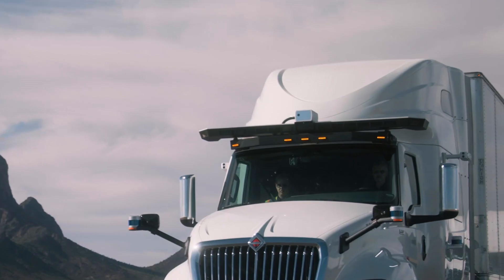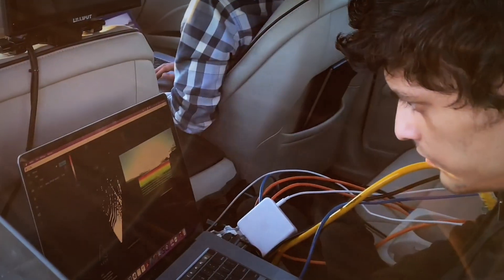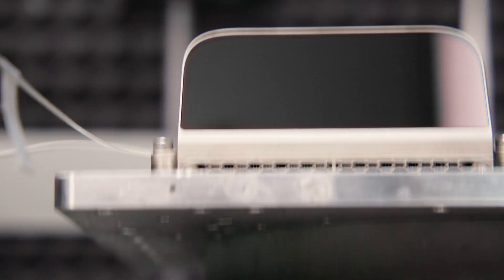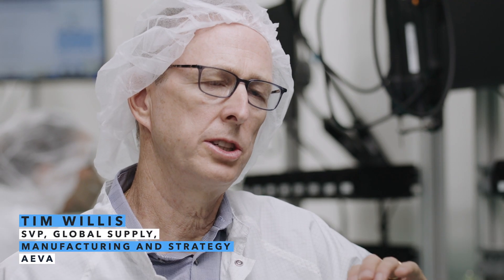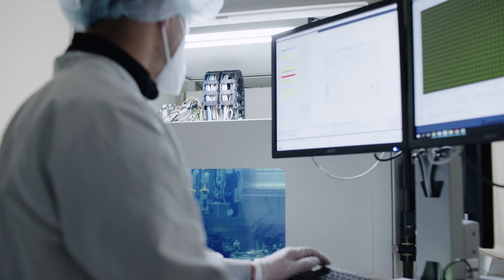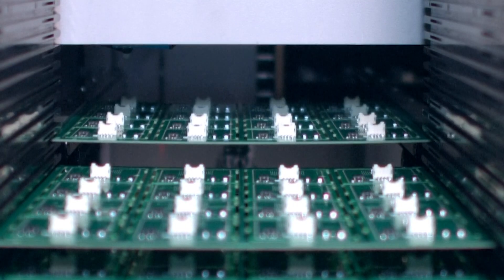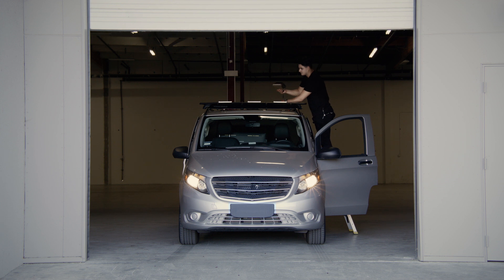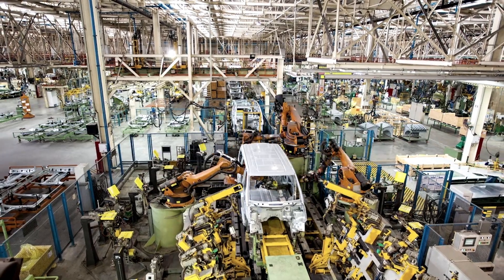Aeries II: The Journey to Production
In June 2022, Aeva crossed a major milestone with the first production units of Aeries II and deliveries to strategic customers. This video documents the design and manufacturing processes used to create the world’s first commercially available FMCW 4D LiDAR on our path toward mass production.